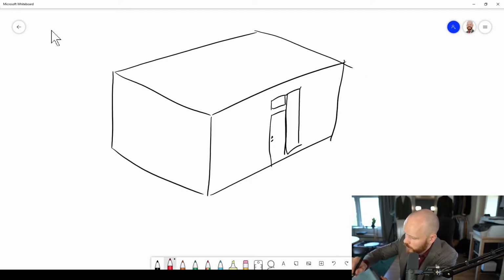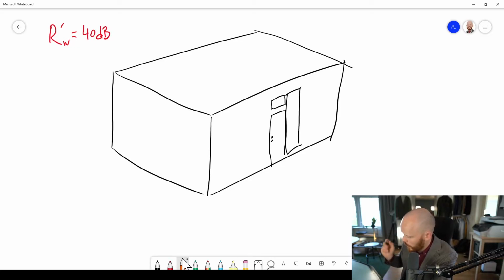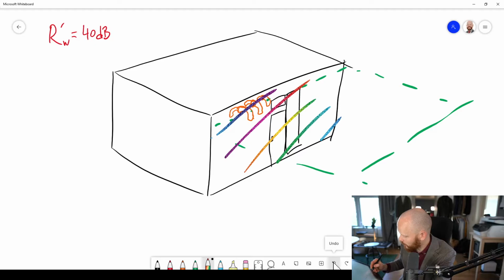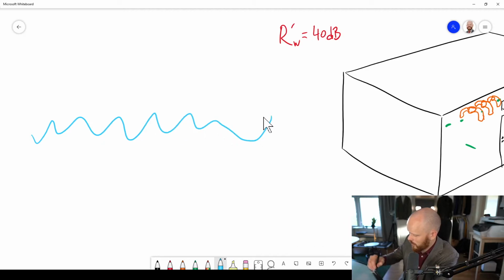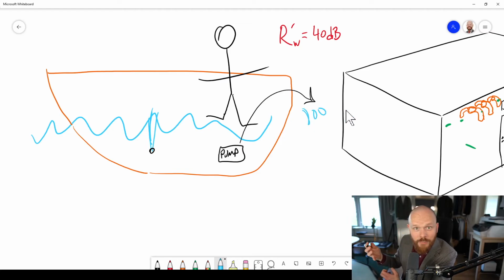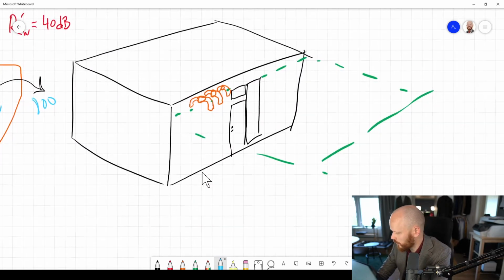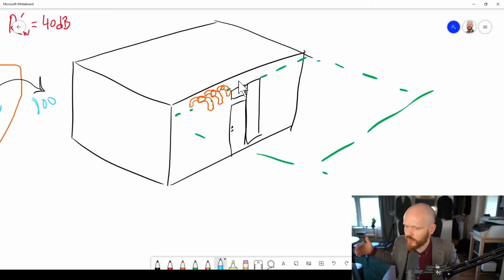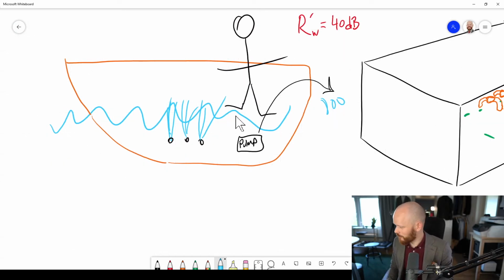How to use air transfer units with good sound insulation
How to avoid a potential "acoustical land mine" when you are working with SOUND INSULATION and AIR TRANSFER UNITS.